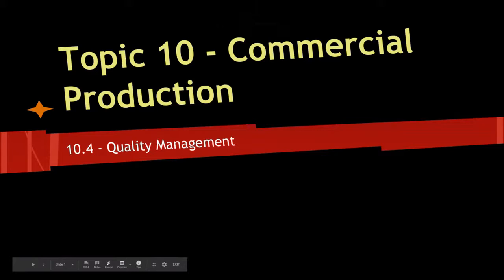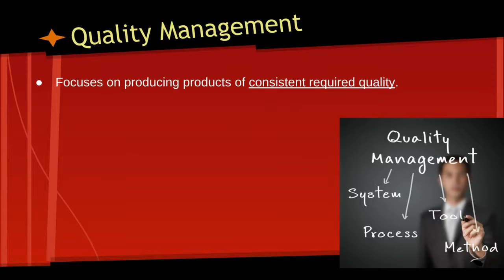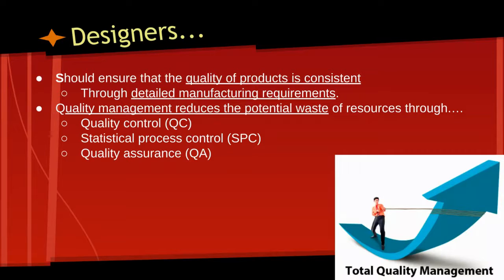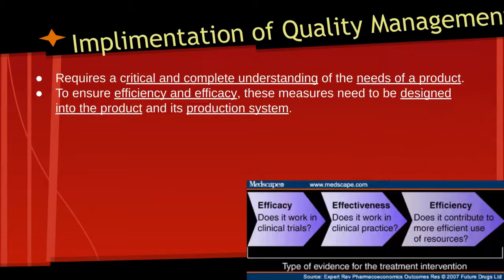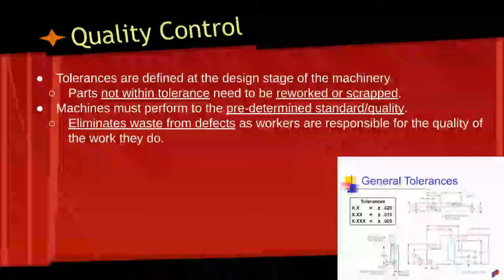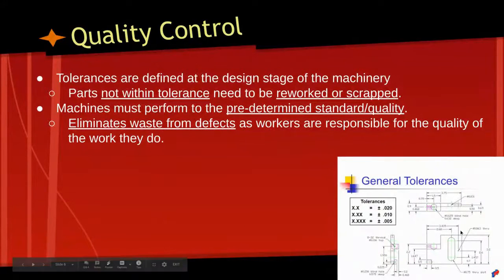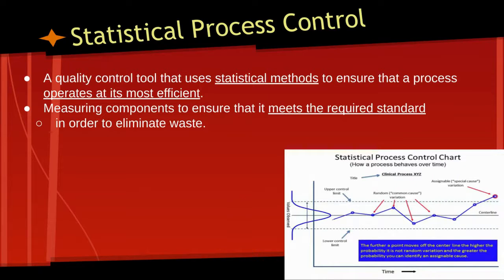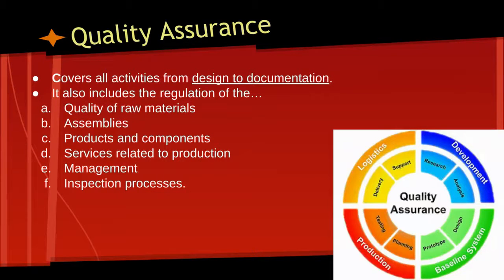10.4 - Quality Management